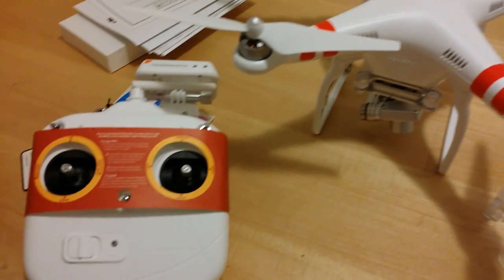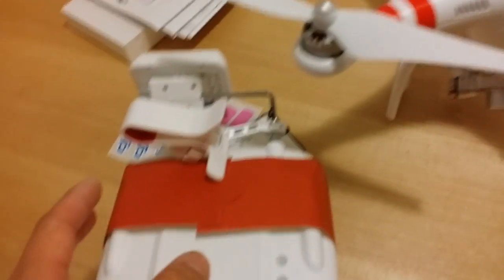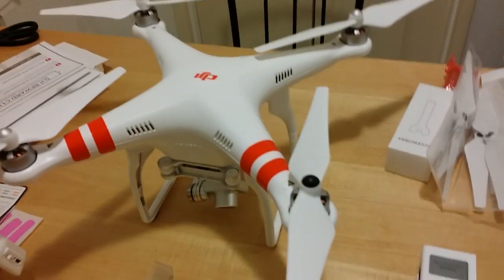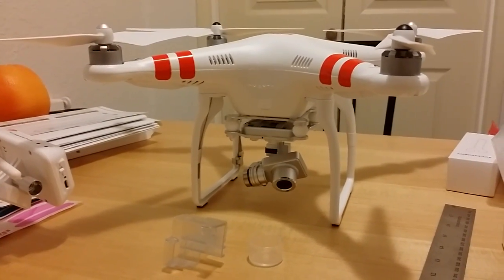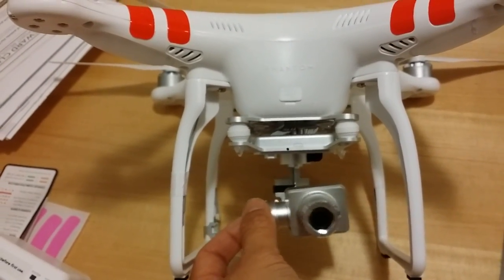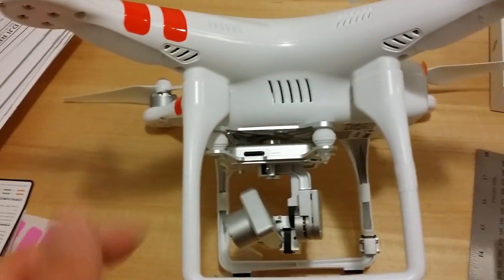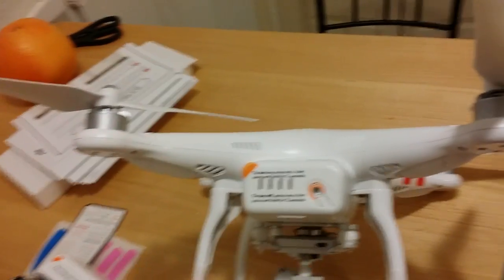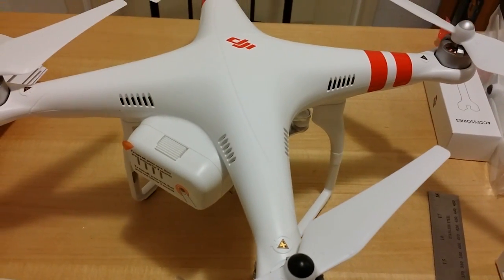DJI Phantom Vision+ Close Look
Close look of the new DJI Phantom Vision+

***After the video I notice the left front of the gimbal has a button. Now I need to read through the manual to learn what it is haha***

Here's a link to where you can purchase the new DJI Vision+